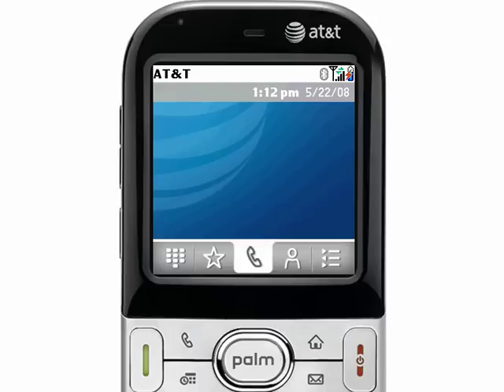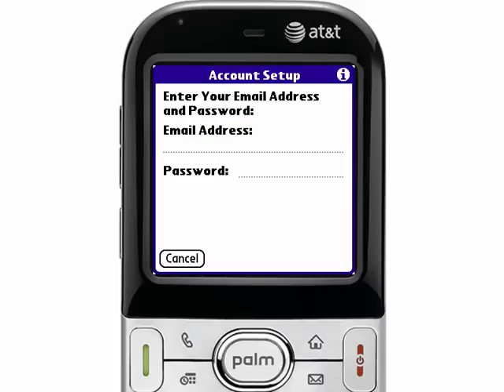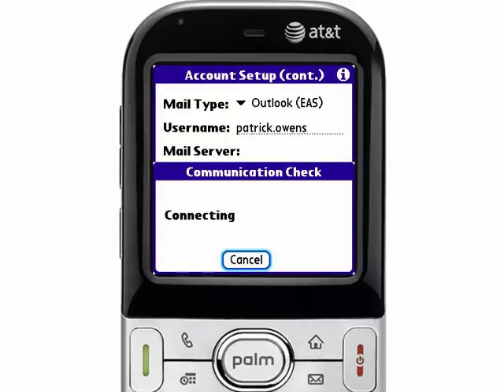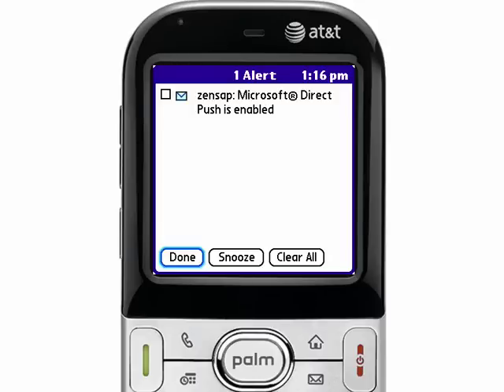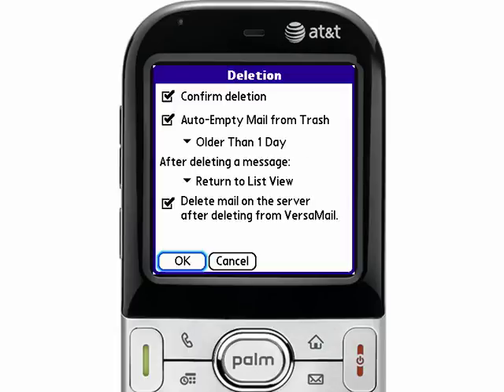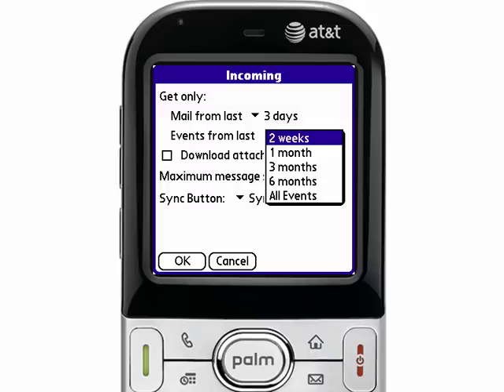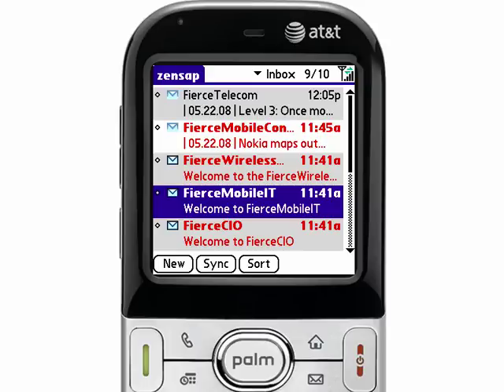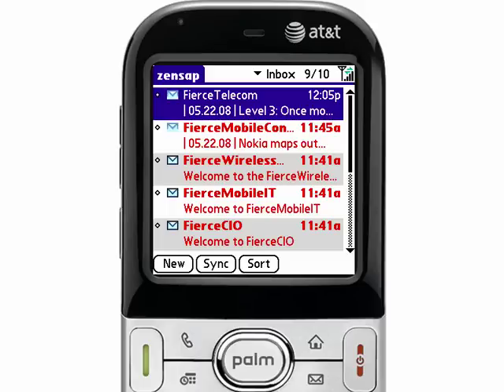AT&T Centro - Exchange Email Setup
Learn how to configure the AT&T Centro to sync with your Exchange server with Exchange ActiveSync.